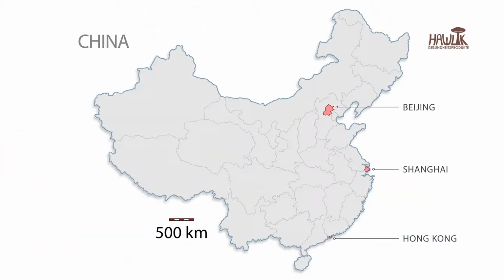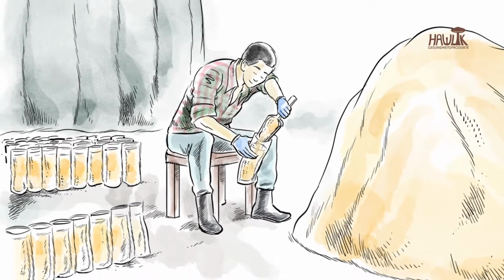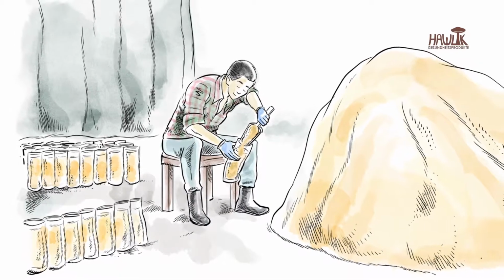HoubaVideo 001 „Pěstování hub“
Vyprávěno v angličtině s titulky v češtině

Úspěšné pěstování a zpracování medicínských hub je velmi náročné. Kromě optimálních klimatických podmínek to vyžaduje také spoustu znalostí, času, místa a zkušeností. Důležitým předpokladem přirozeného růstu hub je čistý vzduch a čistá voda

Například reishi potřebuje k ideálnímu vývoji spoustu času, správné dřevo a zcela konkrétní klima. Jakákoli odchylka od těchto podmínek má okamžitě nepříznivý dopad na jednotlivé složky